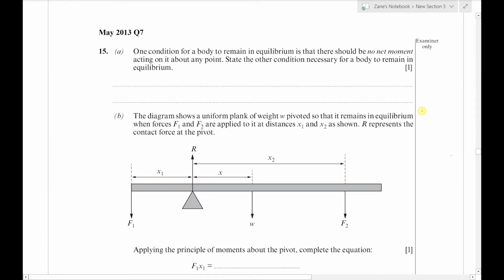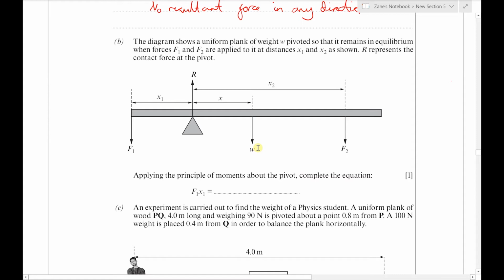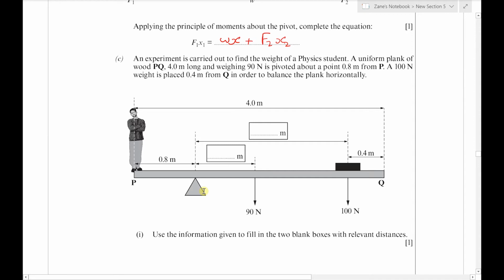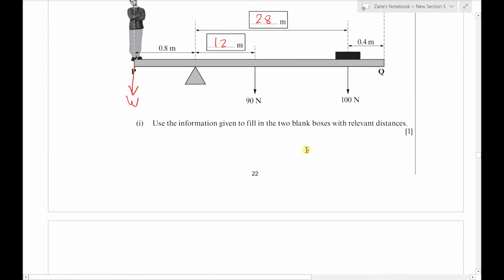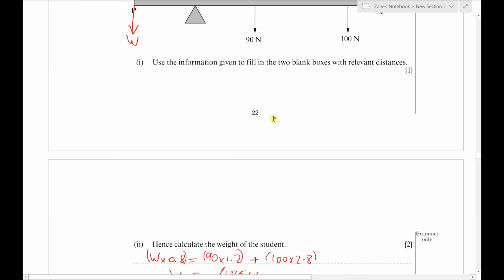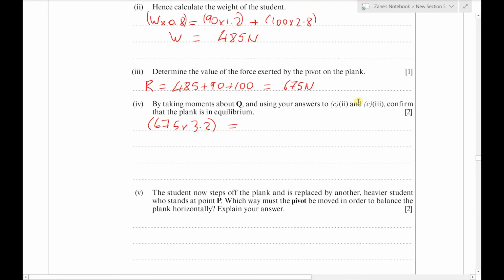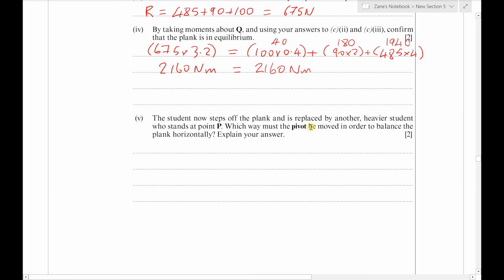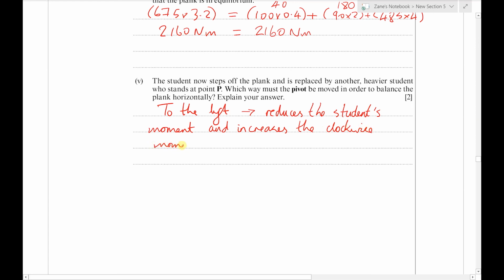PH1 May 2013 Q7